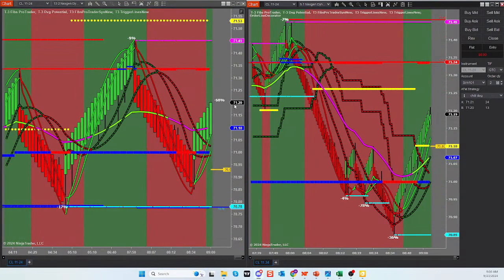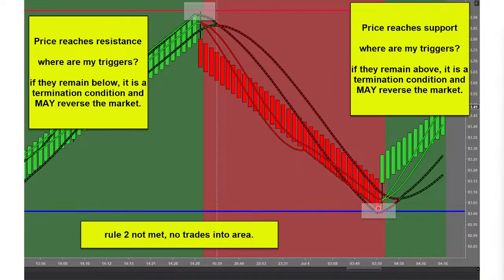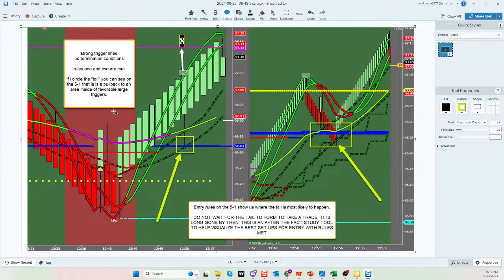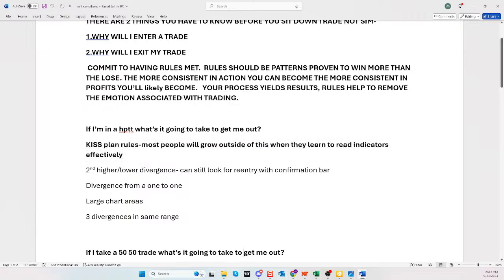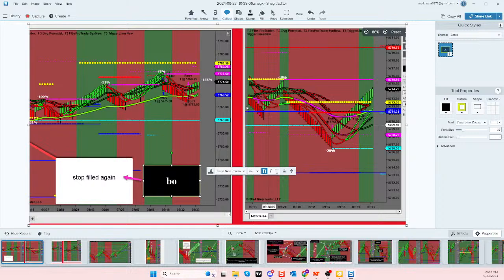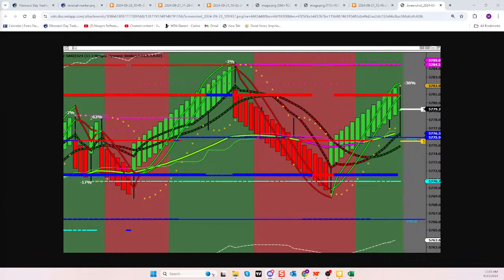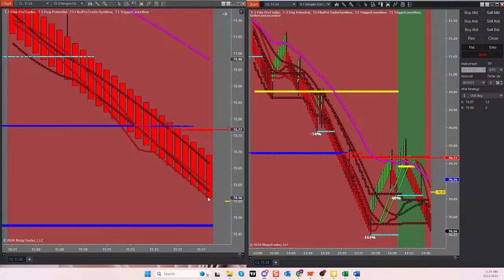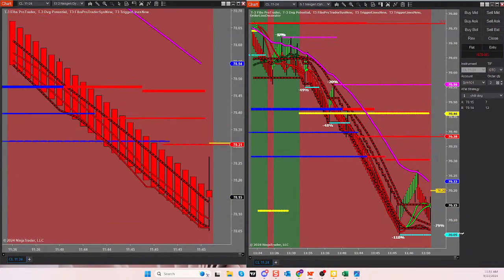Nexgen Educational Room 9/23/24